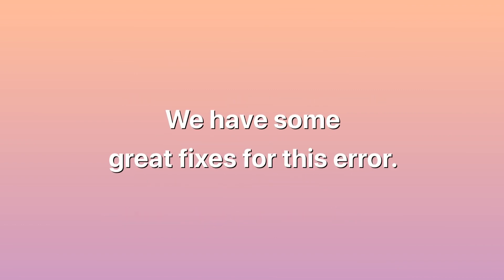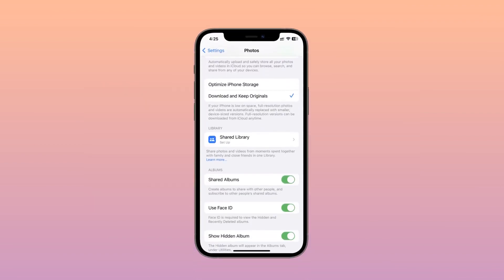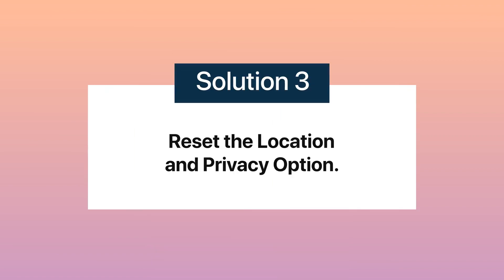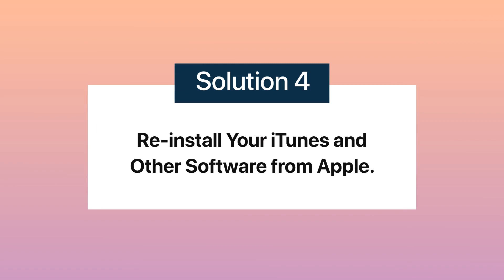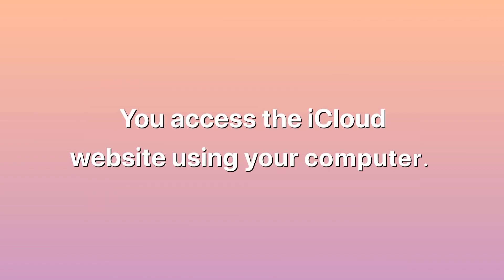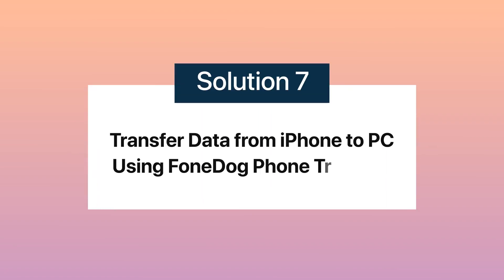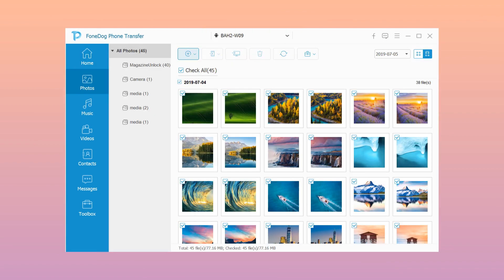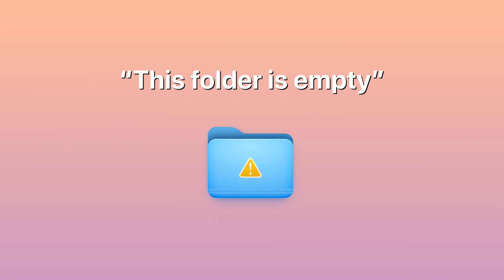How to Fix iPhone DCIM Folder This Folder Is Empty? 7 Ways Here!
How to fix iphone dcim folder this folder is empty? There are times when you try to open up your DCIM folder, you get an error message saying “This folder is empty” on your iPhone.
The error happens because of several reasons such as virus or malware infection, damaged device drivers, hardware issues, file system corruption, and a few other common issues.
In this video, we have some great fixes for this error.

Solution 1: Make Sure Your iPhone is Unlocked
How to fix this folder is empty? Connect your device to the computer using the USB cable, then unlock your device and make sure you choose the option “Trust this computer”.
Solution 2: Get Your Photos from Your iCloud Library
If your iCloud Photos are turned on in your iPhone device, then all of your photos will be automatically saved on your iCloud storage.
Therefore, you need to launch the Settings app to find "iCloud" and then select "Photos".
After that, choose “Download and Keep Originals”.
Solution 3: Reset the Location and Privacy Option
Another way is by resetting your Location & Privacy options under Settings. Then, connect your iPhone device to your computer and check for your DCIM folder.
Solution 4: Re-install Your iTunes and Other Software from Apple
However, before you re-installed them, you have to make sure that they are fully uninstalled.
Solution 5: Restart your iPhone Device
If your DCIM folder is not available, you can try restarting your iPhone device.
Solution 6: Get Your Photos from iCloud Website
If you have synced your photos using iCloud, then you access the iCloud website using your computer to transfer the photos to your computer.
Solution 7. Transfer Data from iPhone to PC Using FoneDog Phone Transfer
To fix DCIM folder is empty iPhone, you can use another alternative program to help you move your data from your iPhone device to your computer.
It can help transfer your messages, photos, videos, music, and contacts easily and quickly.
Step 1. Download the FoneDog Phone Transfer and have it installed on your computer.
Step 2. Run the program and have your iPhone device connected to your PC using a USB cable.
Step 3. Choose all of the data that you wish to transfer.
Step 4. Click the Export to PC icon located at the top of your computer screen.
All you have to do now is to wait until the process is finished.

As you can see, it is very easy to resolve when you get the message “This folder is empty”.

To know more about how to fix iphone dcim folder this folder is empty, please read